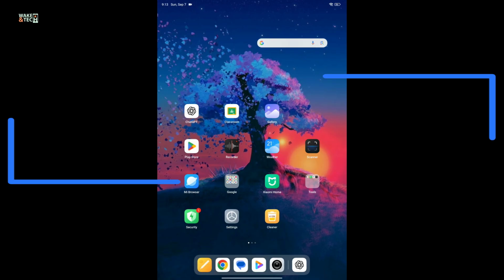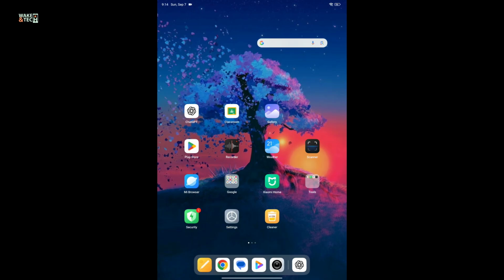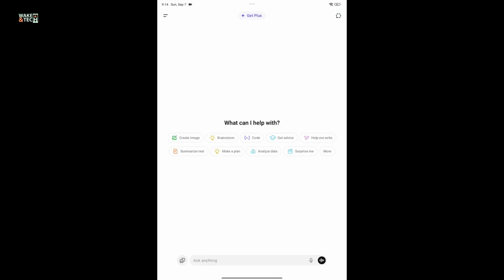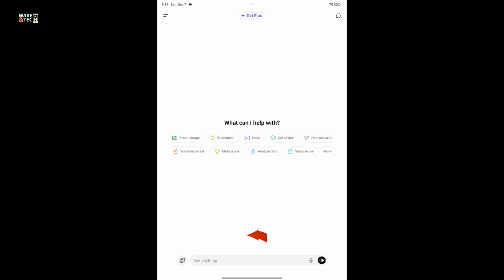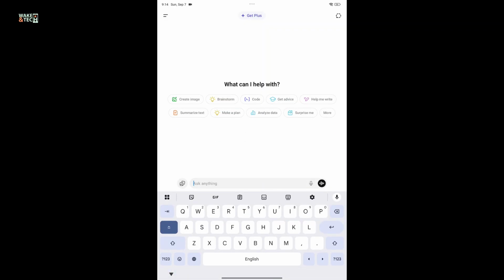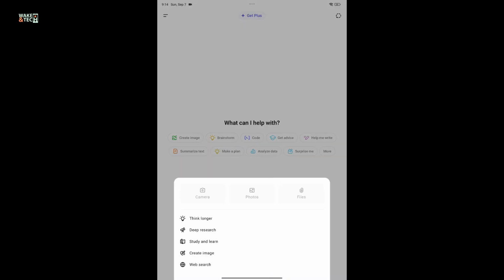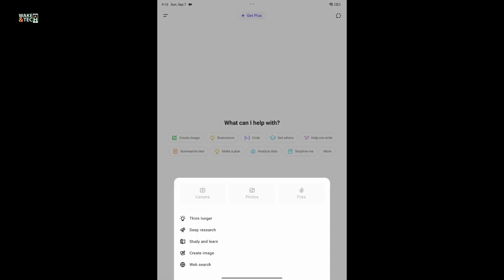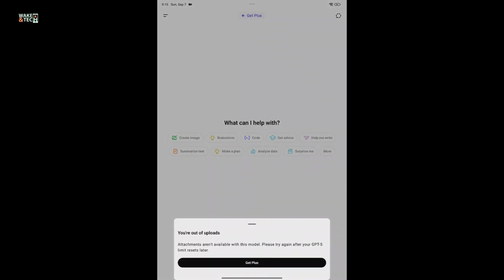How to Upload a Photo in ChatGPT (Step by Step Guide 2025)?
Unlock the power of visuals in ChatGPT! In this step-by-step tutorial, I’ll show you exactly how to upload a photo in ChatGPT, whether you’re using it for creative projects, analysis, or just exploring AI.-